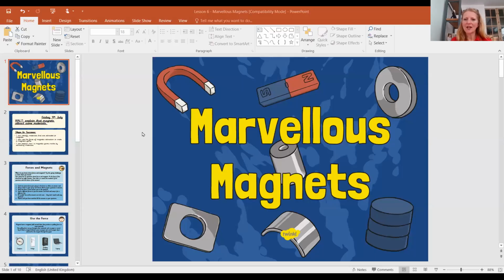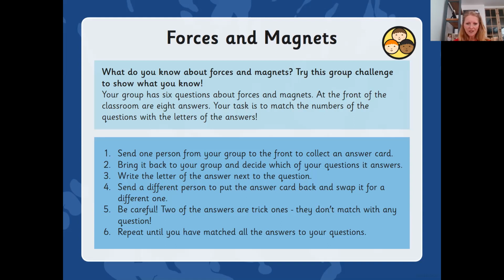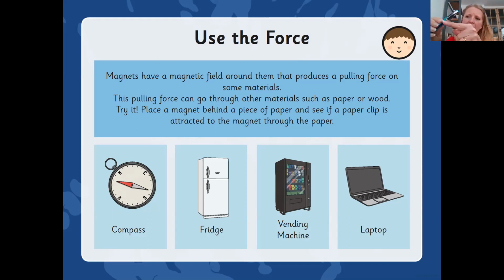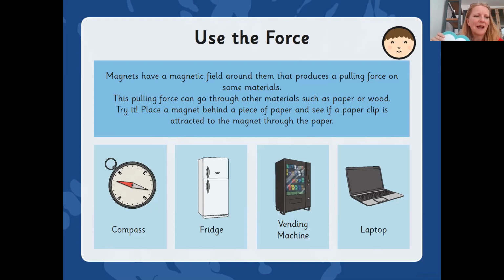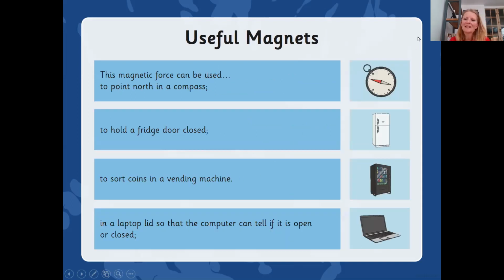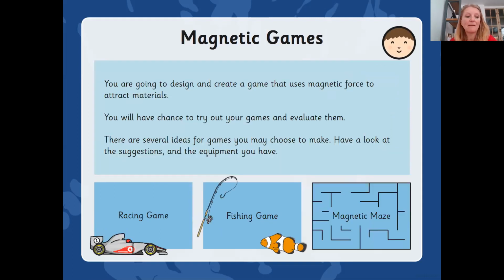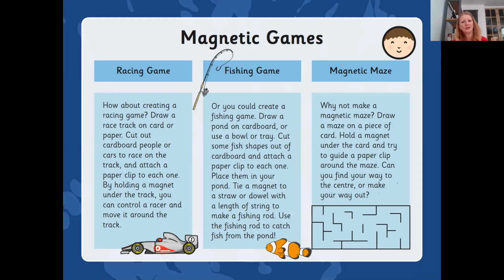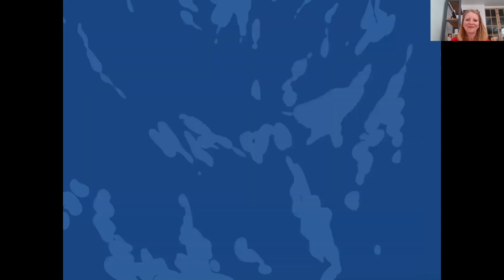Y3 Science L6